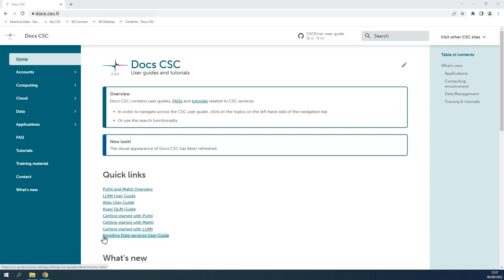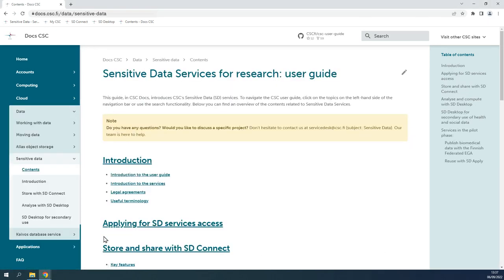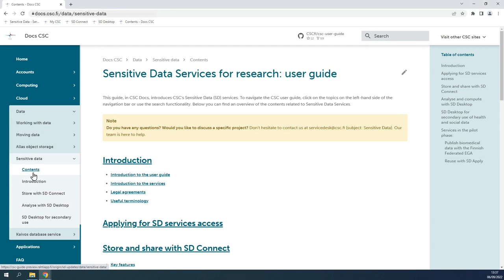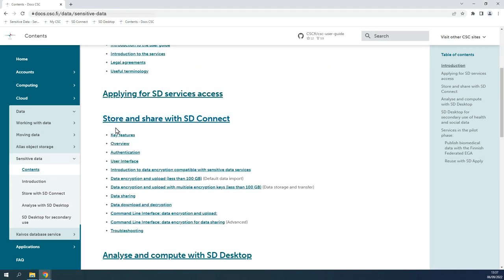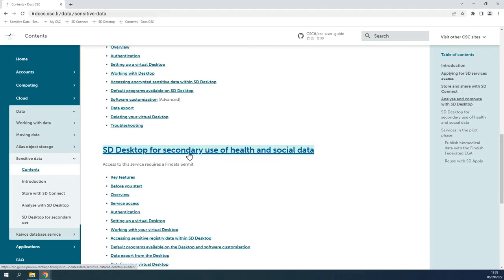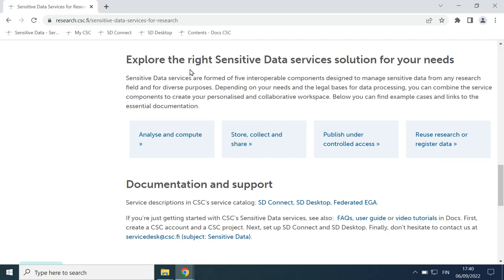Getting started - Exploring the correct SD solution for your needs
Sensitive Data Services for Research